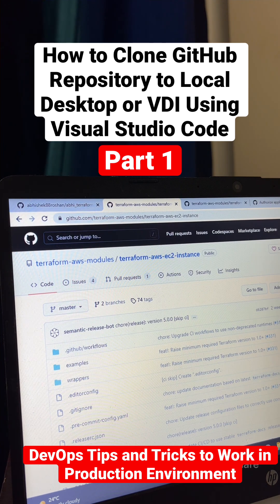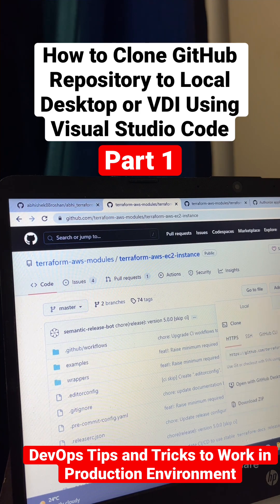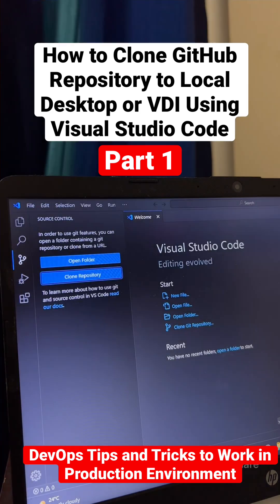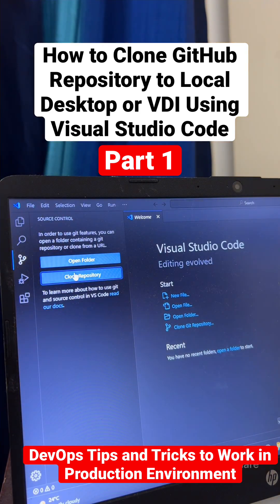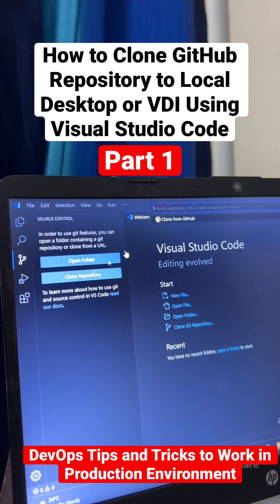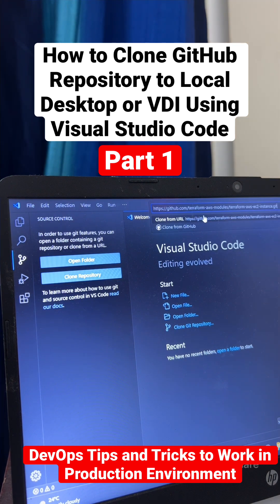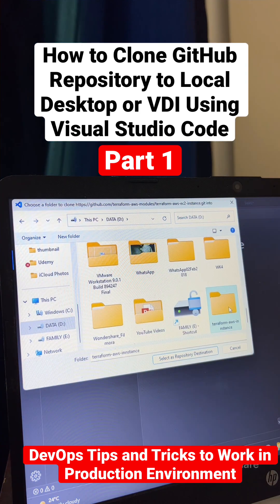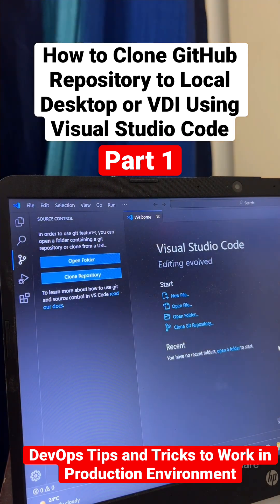How to Clone github repository in visual studio | Devops Tips Part 1